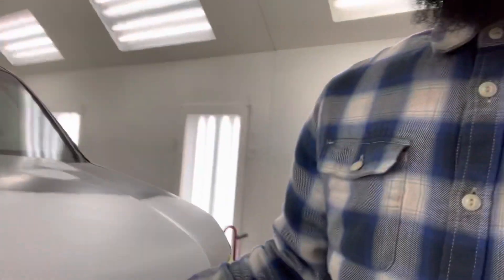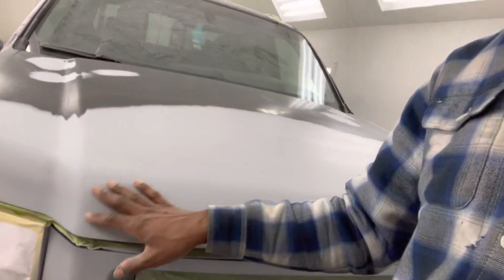Murda 2008 Honda Ridgeline Part 1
Auto body and rust repair on a Honda Ridgeline.